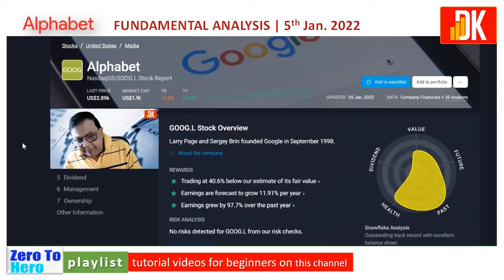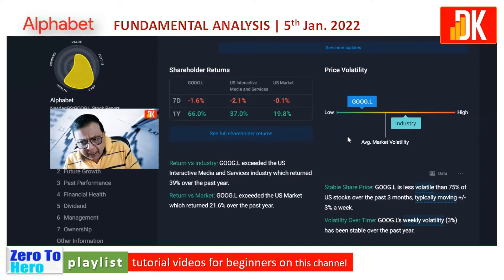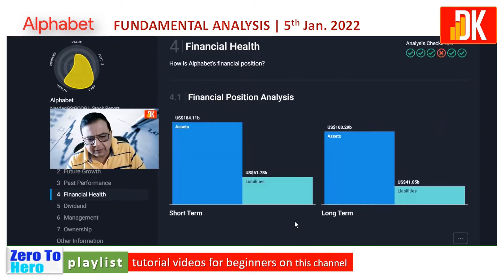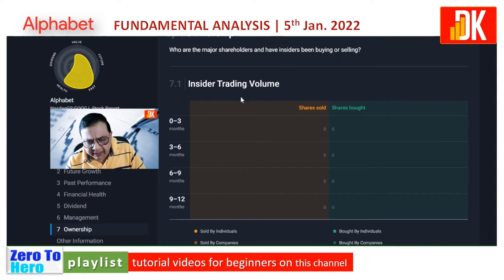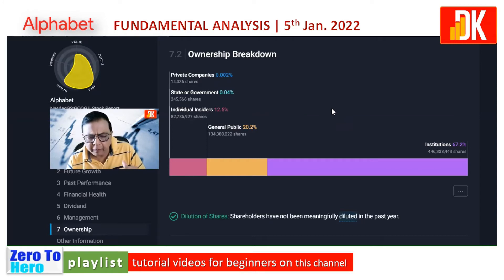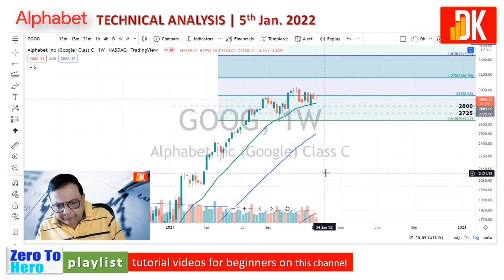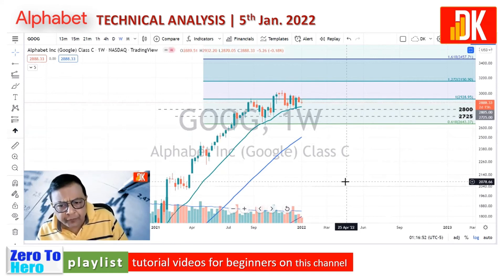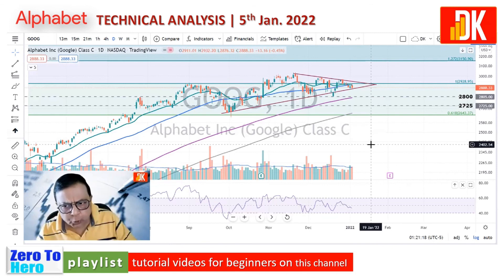alphabet stock today | google share analysis today | DK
DK presents alphabet stock today covering google share analysis today with fundamental and technical analysis on google stock price today.

You may open a trading account with Interactive Brokers LLC to invest in US stocks under RBI's LRS (Indian residents)

Follow the below link to open a Demat and Trading Account with Zerodha – India’s leading broker.

you must watch various videos under several playlists to learn all about technical analysis and the stock market free of cost through our Hindi channel

Tutorial videos Zero To Hero in Hindi
ZERO TO HERO | HINDI - YouTube

About DK
Stock investment insights and stock trading strategies by D K Sinha, B.E is lovingly known as DK explains viewers' profitable trading and investment opportunities in today's stock markets.

DK is an engineering graduate of 1982 who has worked for 24 years with Govt of India Enterprise in various capacities and is now a self-developed technical analyst of financial markets by reading several books authored by top traders and investors in the world.

This is an educational channel in English on technical analysis of the stock market and stocks including tutorial videos on technical analysis for beginners with the stock market basics for beginners.